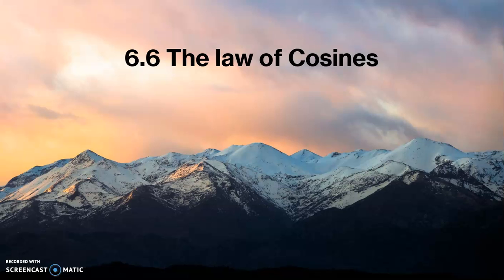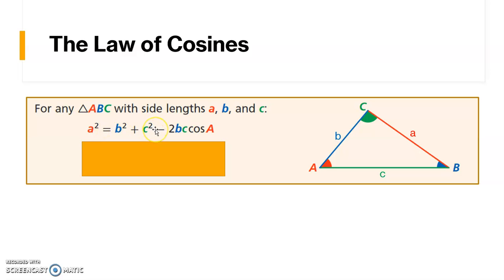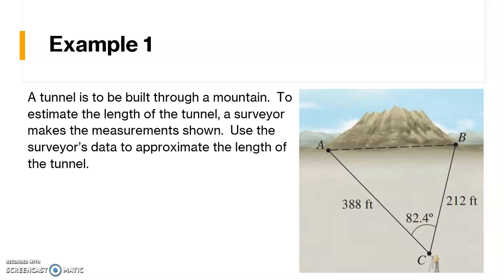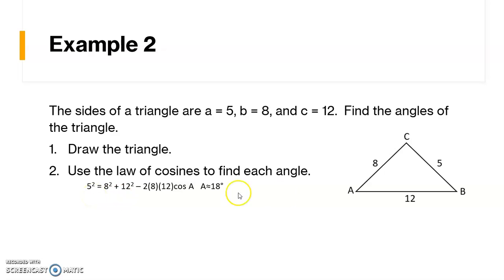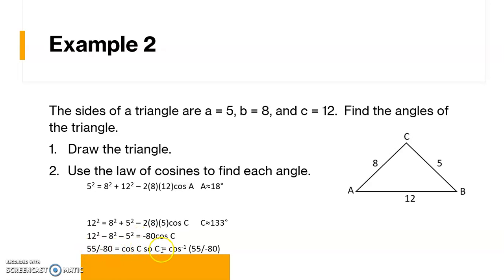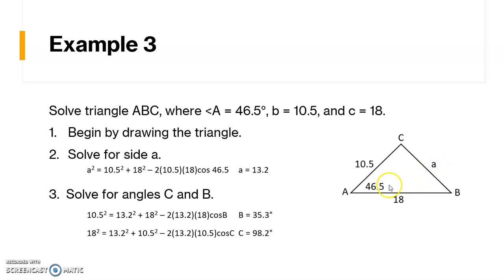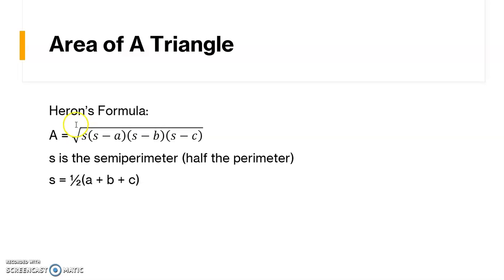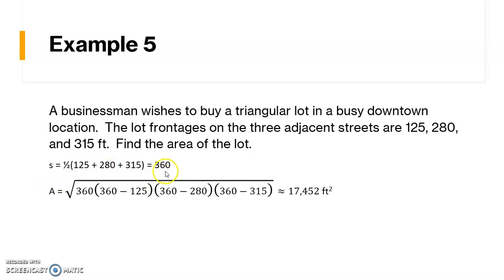6.6 Video - The Law of Cosines and Heron's Formula